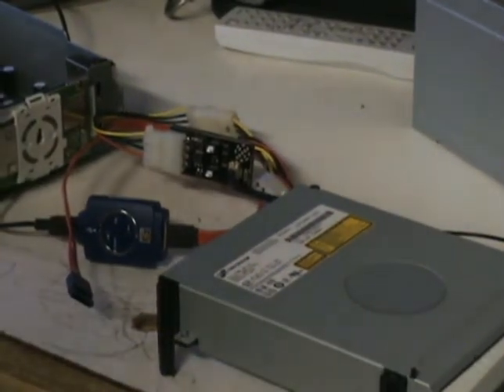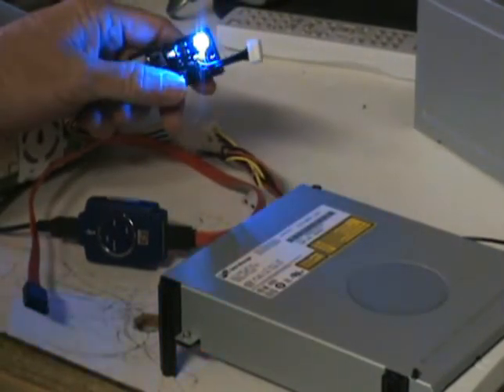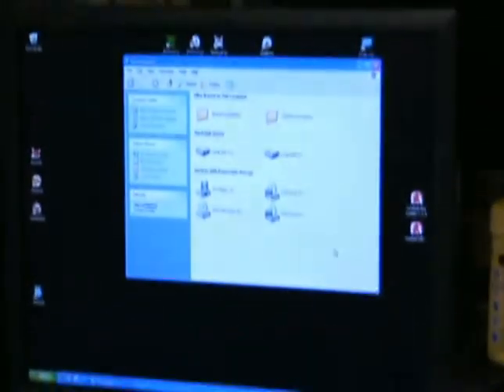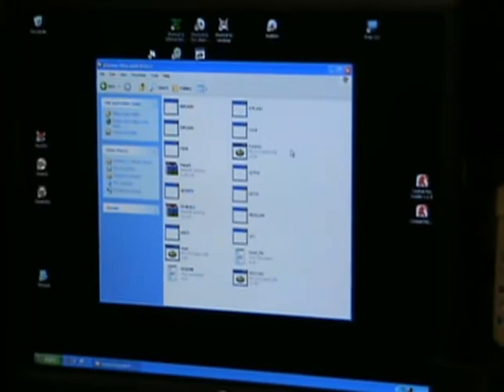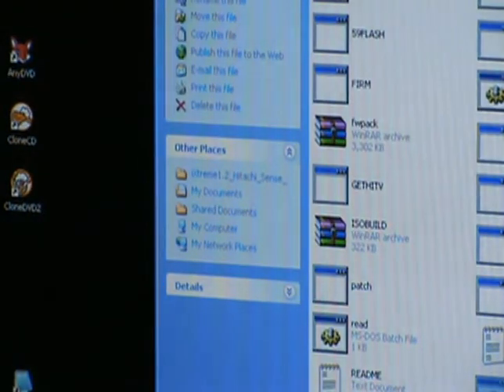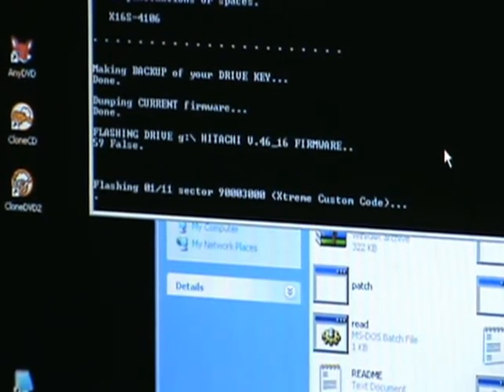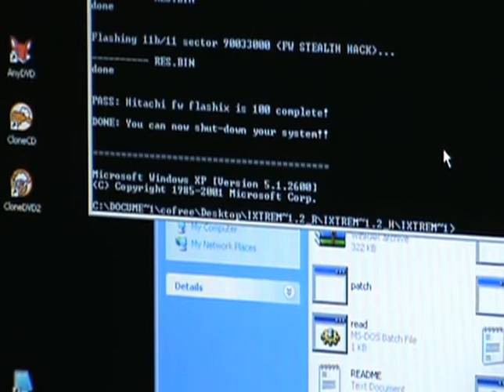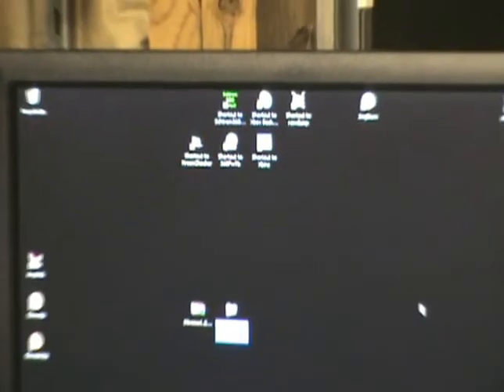Flashing the older Hitachi Xbox 360 dvd drive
This video will go over how to flash the older hitachi 360 dvd drive.